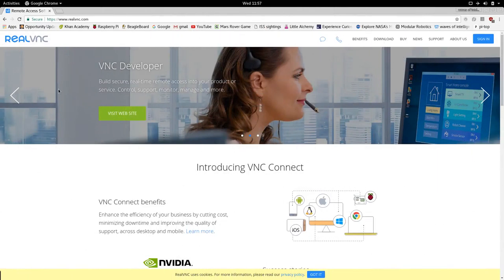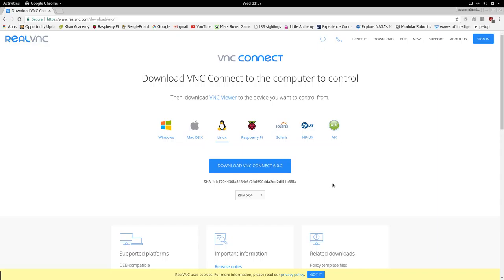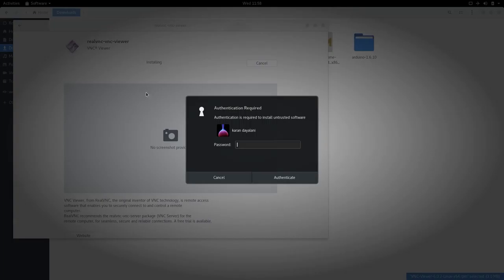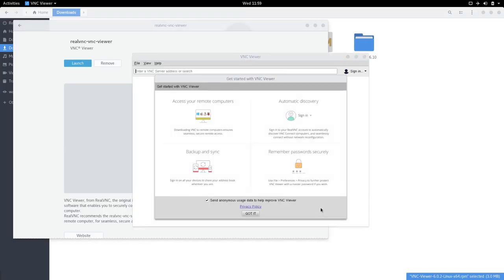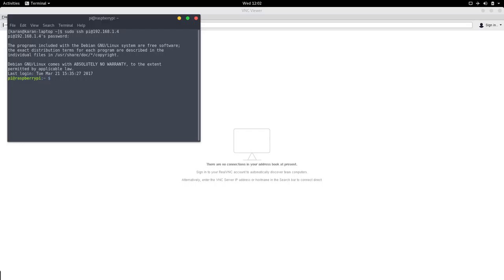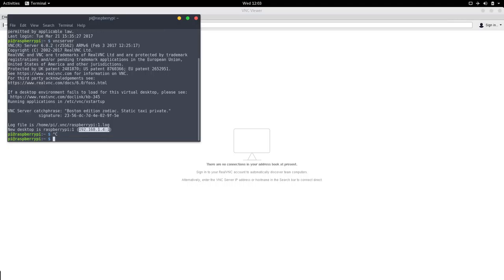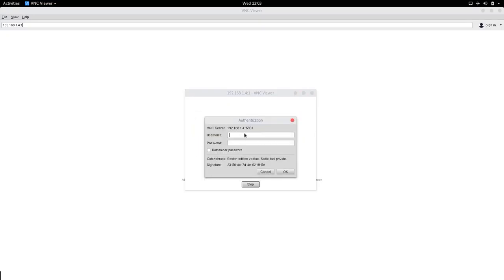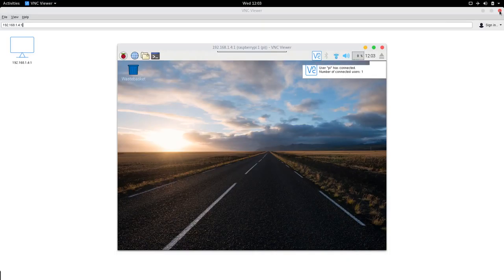Getting started with VNC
Remotely access a computer using VNC.